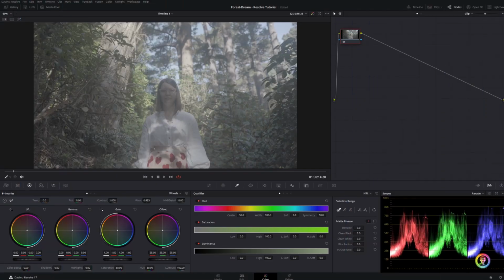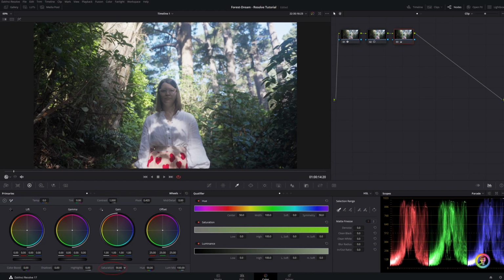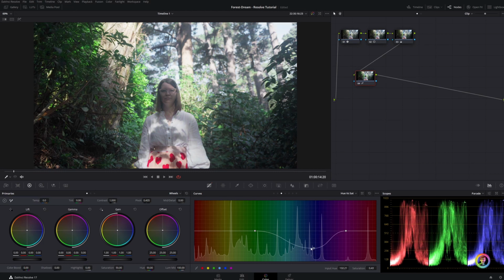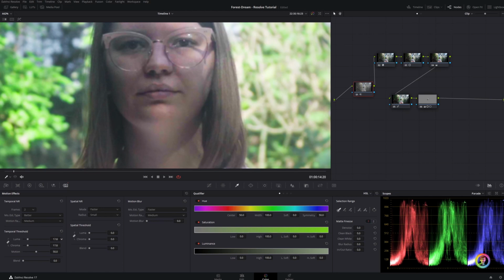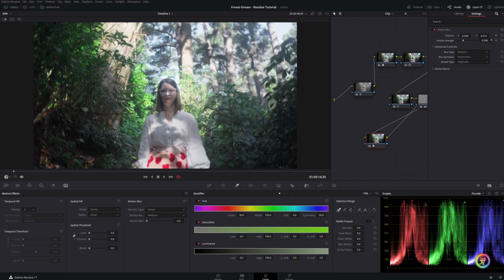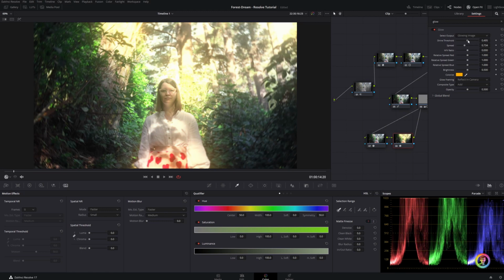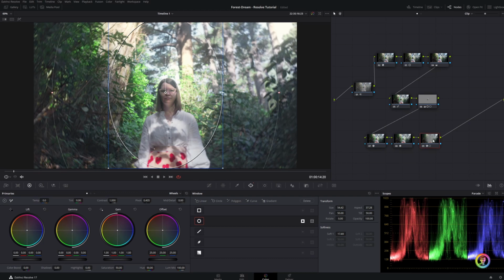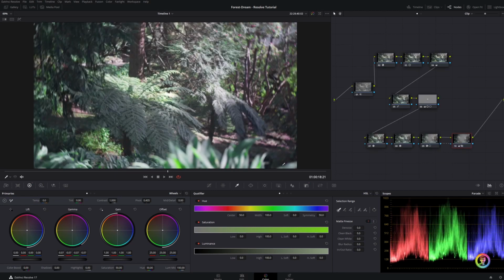Building a Dreamy Forest Look in Resolve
Resolve Grading Tutorial. In this video, we'll look at improving indirect lighting and how to add some flair with some OFX in the colour tab.